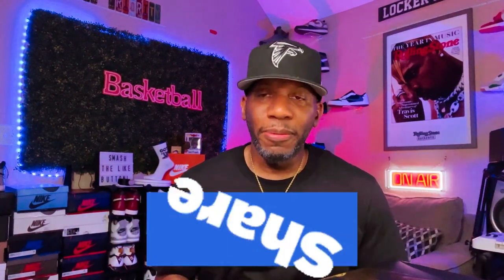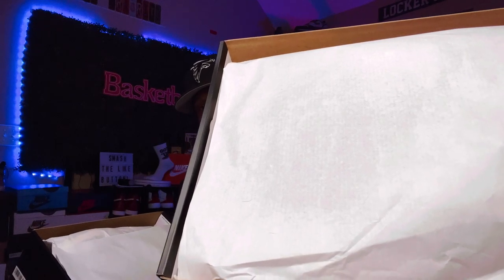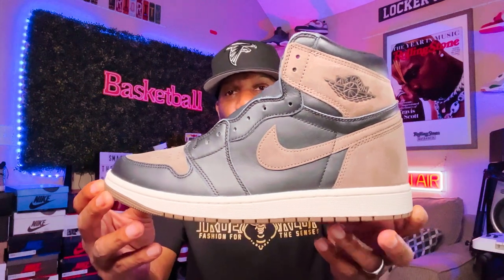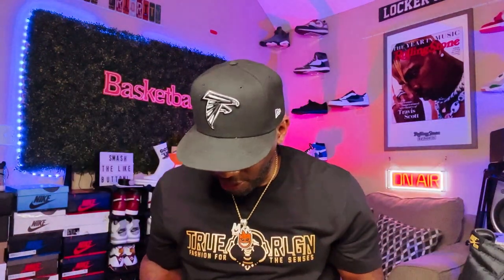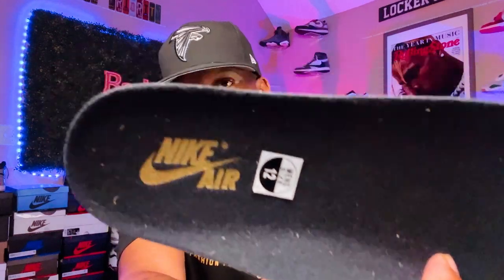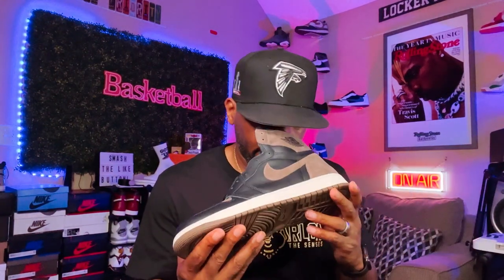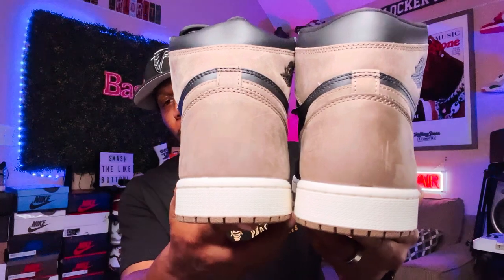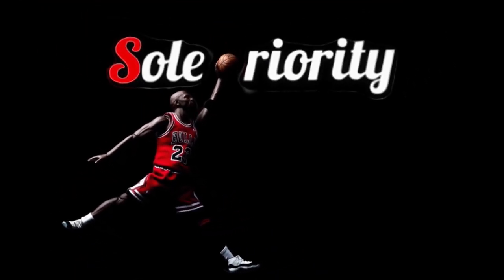AIR JORDAN 1 HIGH OG “PALOMINO” REAL VS FAKE IN-DEPTH REVIEW ( THESE SCARY ) 🤯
GOT’EM SOCK LINK

SHOE SIZE FOR COOPERATION:
US Men’s size 12

 $solepriority1

SNEAKERS
CLOTHING
CLEANERS
GADGETS
MEN ACCESSORIES